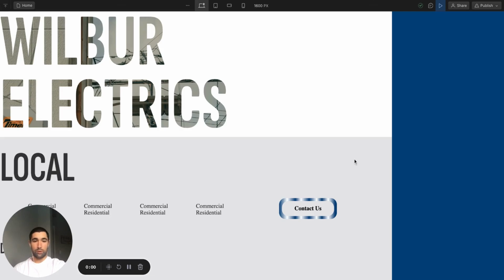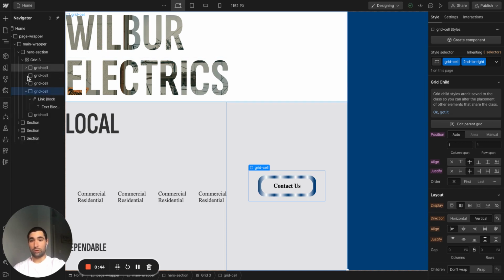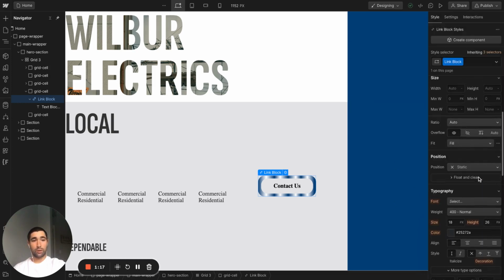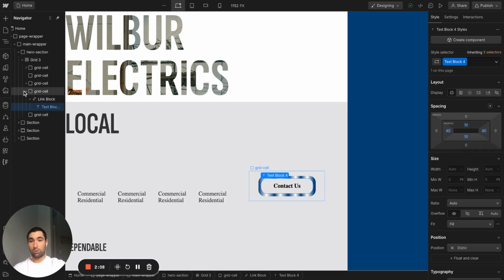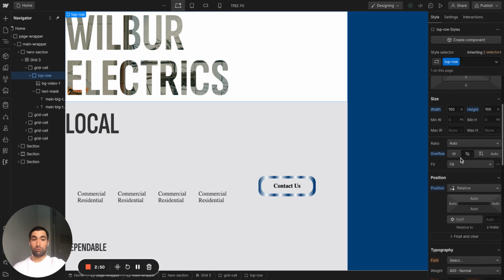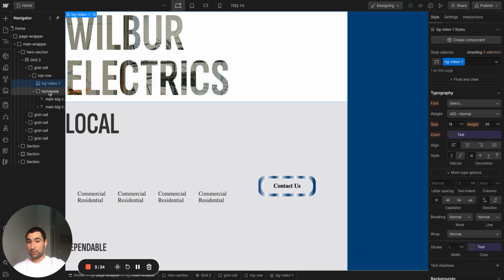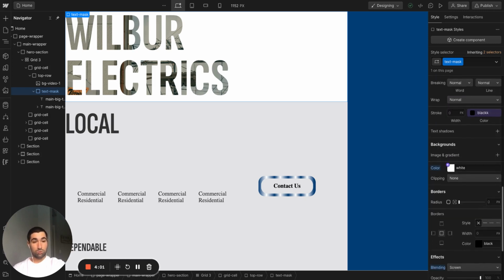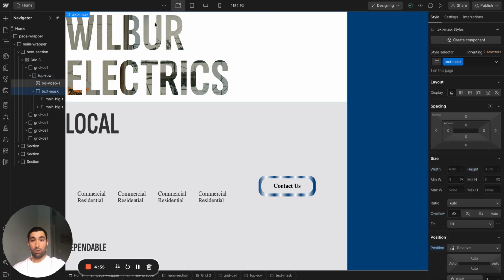Elevate Your Design Game with Custom Gradient Buttons, and Header Tricks In Webflow!!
🌐 Unlock the secrets of exceptional web design with my latest YouTube tutorial! 🚀 Join me as we dive deep into the art of Webflow, where I'll guide you through the creation of custom gradient borders, stunning buttons, and reveal some insider tricks to amplify your headers.

Discover the power of precision and creativity as we explore the intricacies of crafting eye-catching buttons with bespoke gradient borders, bringing a touch of sophistication to your web elements. I'll walk you through step-by-step, ensuring you grasp each concept seamlessly.

But that's not all – we'll unravel the magic behind enhancing your headers, sharing tricks that will transform your designs from ordinary to extraordinary. Elevate your Webflow skills and let your creativity soar.

Whether you're a seasoned designer or a beginner, this tutorial is designed for you. Watch, learn, and dive into the world of customized web design. Don't miss out on these invaluable tricks – hit play and let's elevate your design game together! 🎨✨